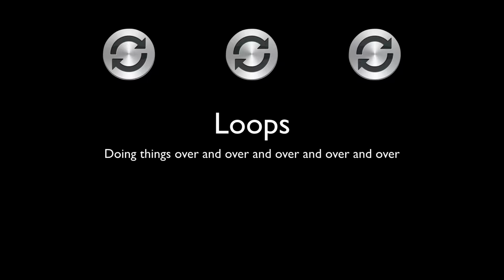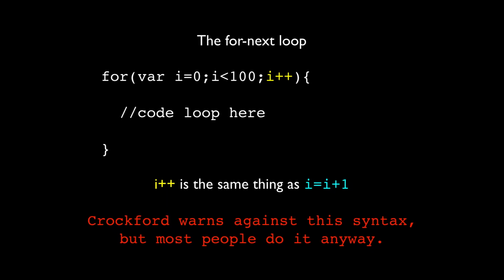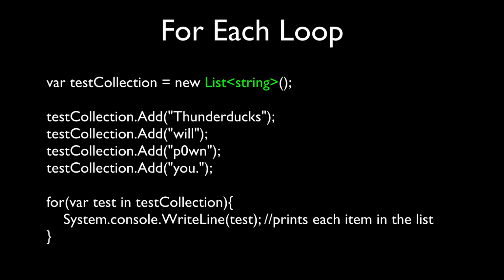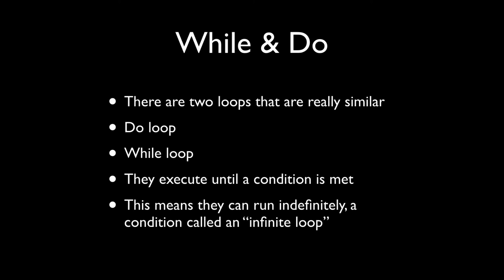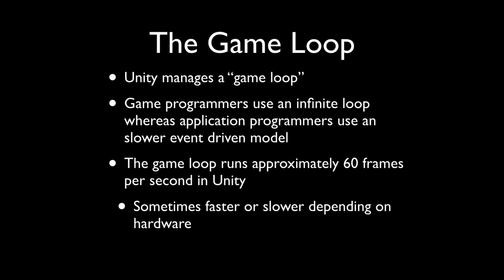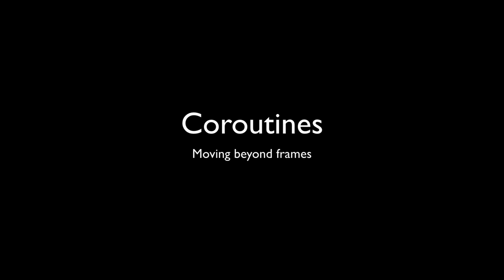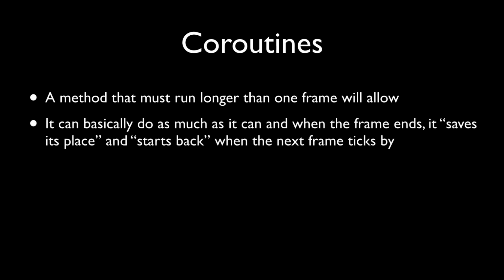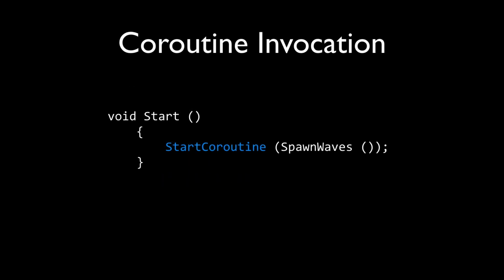Richland College Unity ONE: Loops, Events, and Coroutines